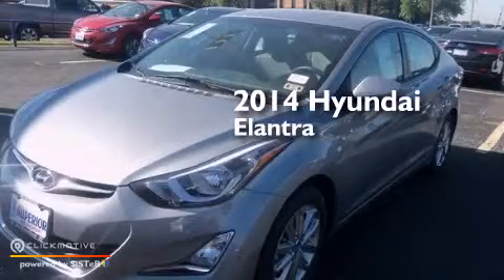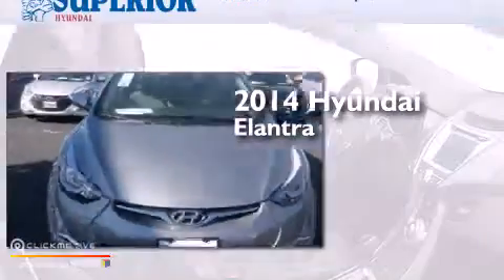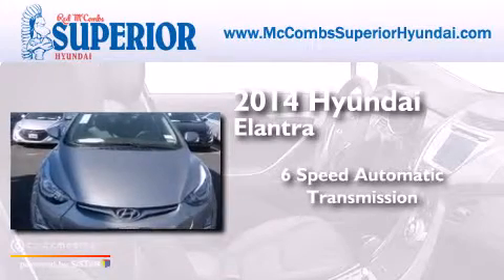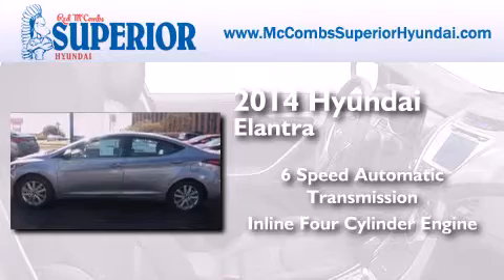2014 Hyundai Elantra New Braunfels TX Red McCombs Superior H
Walk around Video for our 2014 Hyundai Elantra here at Red McCombs Superior Hyundai . Red McCombs Superior Hyundai has been honored to serve the San Antonio , Kirby , New Braunfels , and Boerne , TX area . We promise that your experience at our dealership will exceed your expectations ! We have a great selection of new and used vehicles and would love to tell you about any additional discounts on the 2014 Hyundai Elantra . Stop by Hyundai Northwest where we are At Your Service ! Year : 2014 Make : Hyundai Model : Elantra Engine : Regular Unleaded I-4 1.8 L/110 Trans . : Automatic Exterior : Titanium Gray Metallic Interior : Gray Stock : 460474 Red McCombs Superior Hyundai 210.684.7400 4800 NW Loop 410 San Antonio , TX 78229